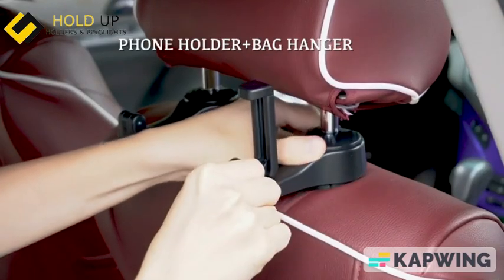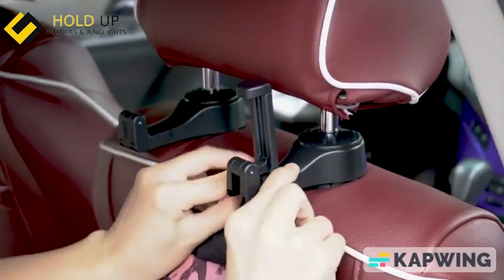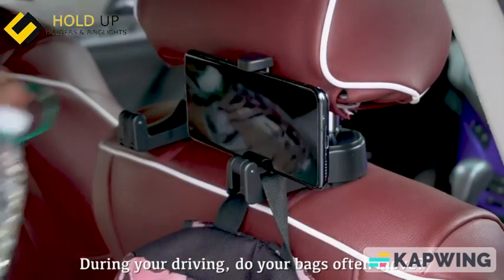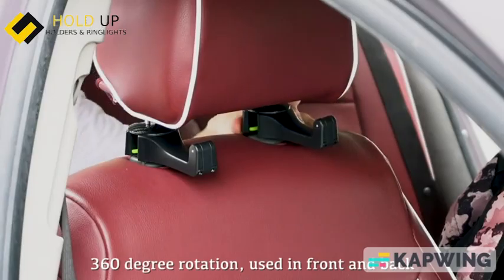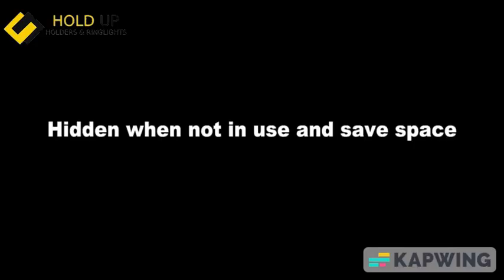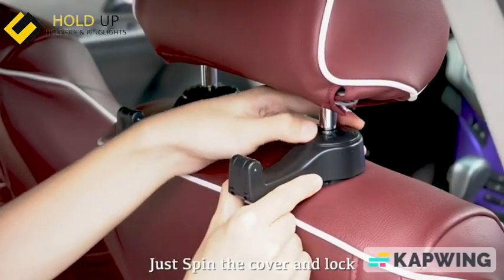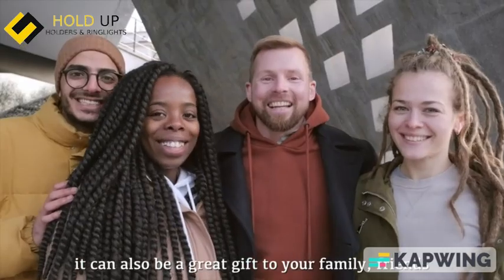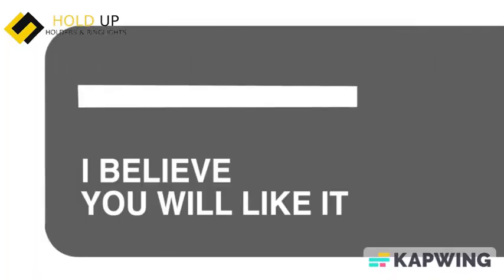Car hook Mount